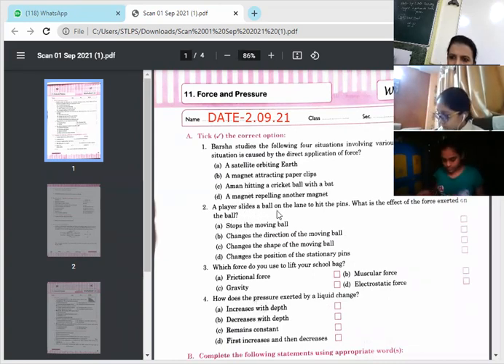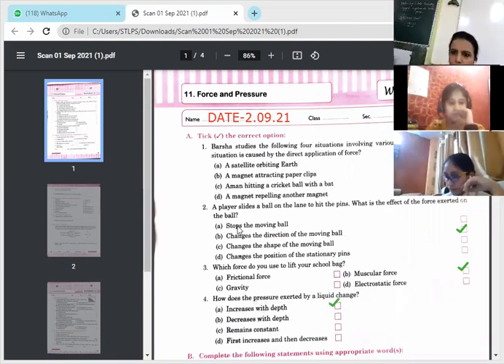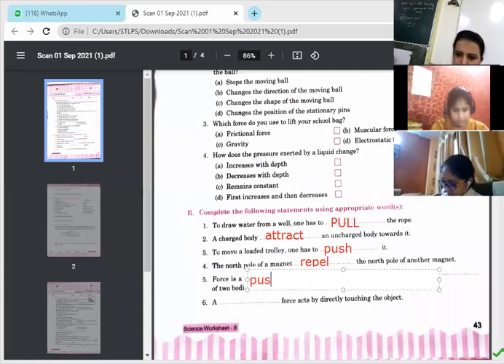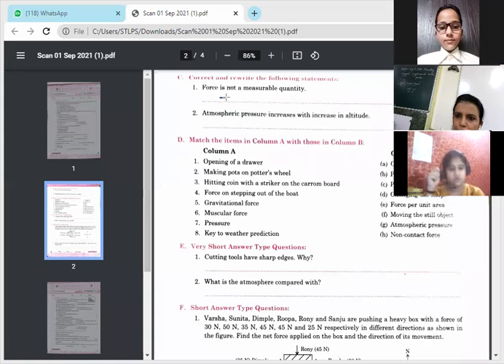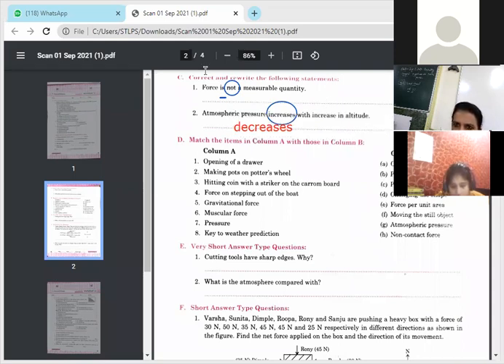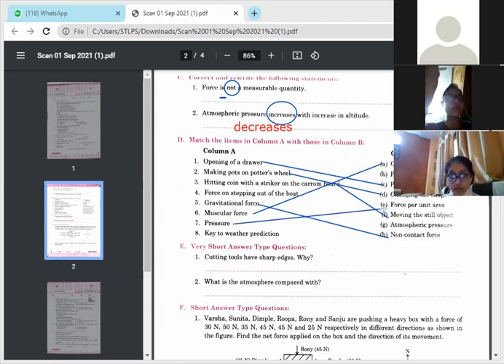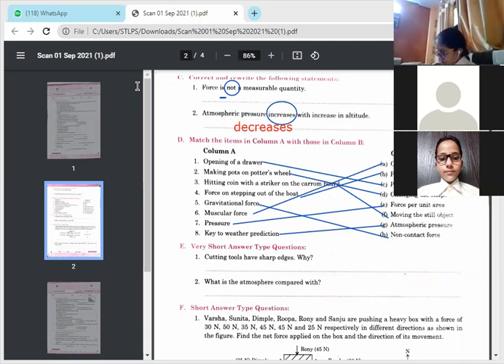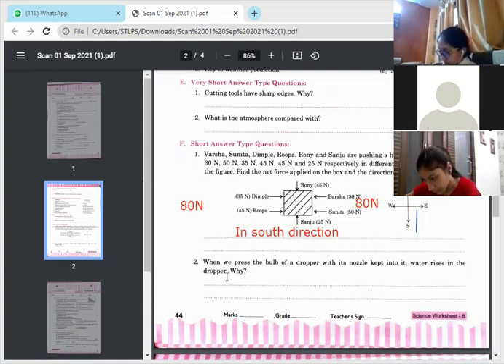SCIENCE_WORKSHEET 21_CH-11_SEPT 2